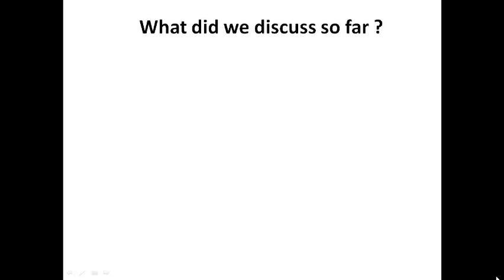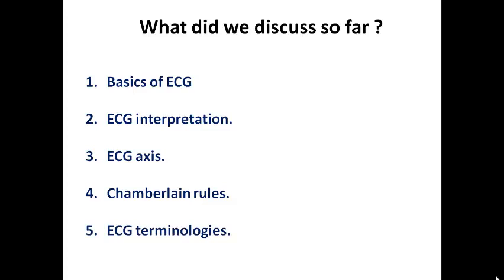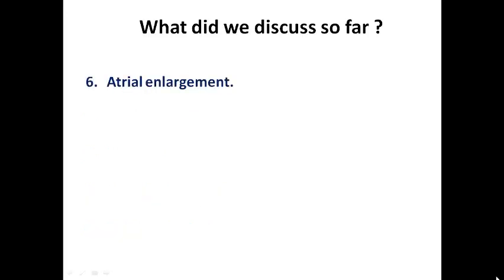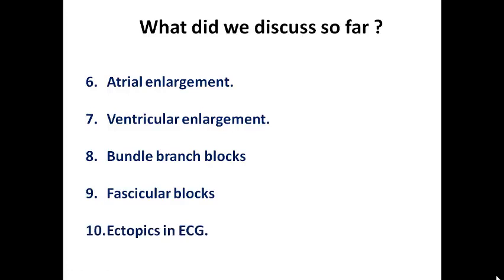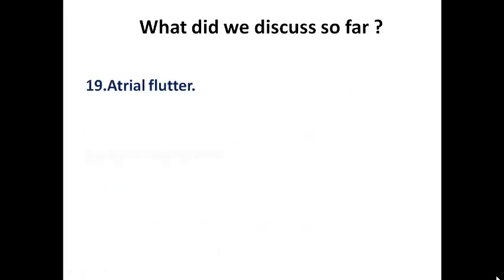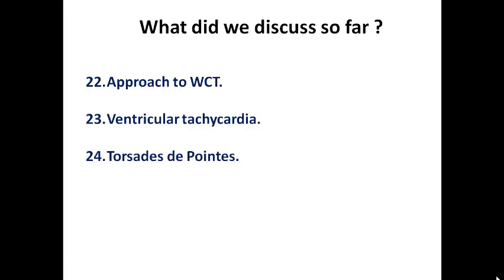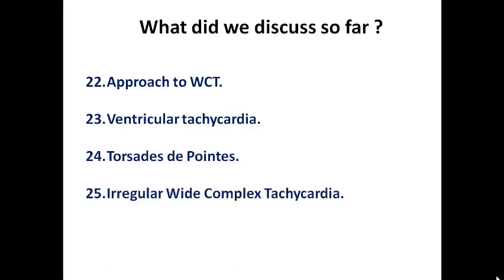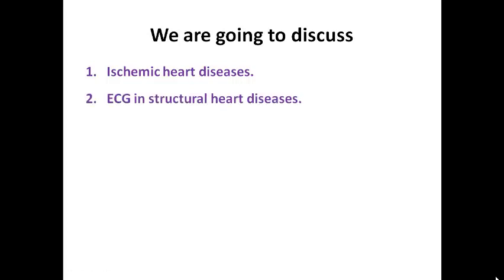An Interlude in the ECG course